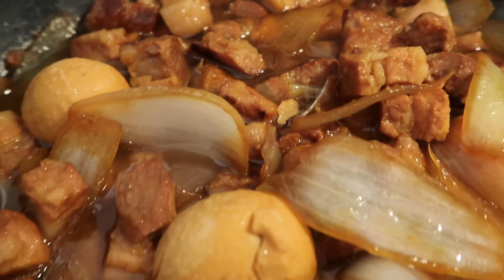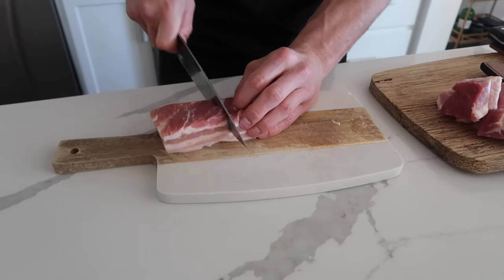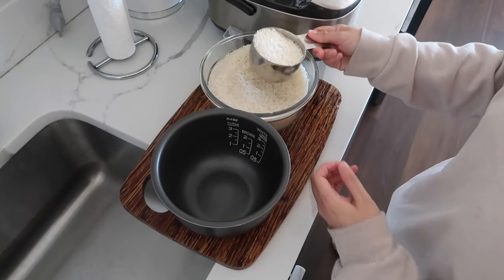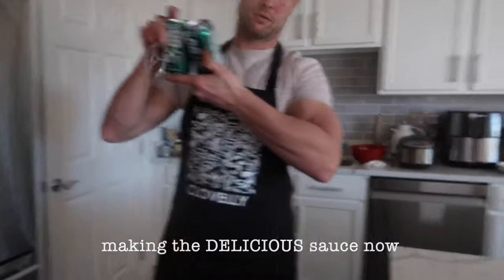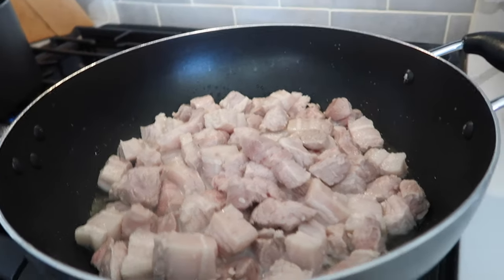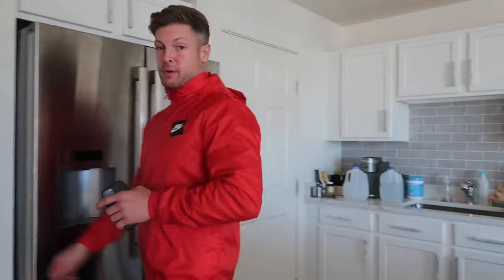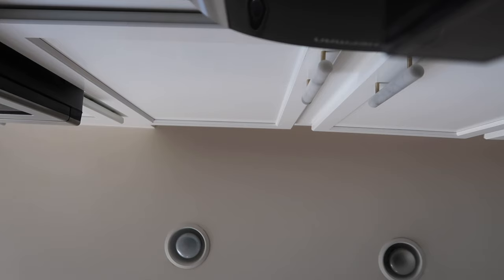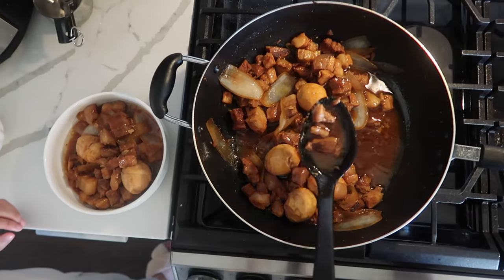FIRST TIME Cooking Braised Pork and Eggs (Thịt Kho) - a classic!! | Vietnamese Cooking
We are sooooo excited to have made this dish! Thịt Kho was one of Vi's absolute favorites growing up. It is so incredibly tasty, rich, and satisfying. We didn't do too bad! ;)